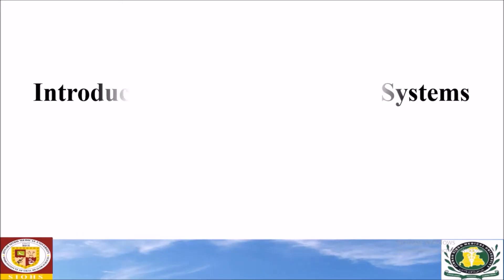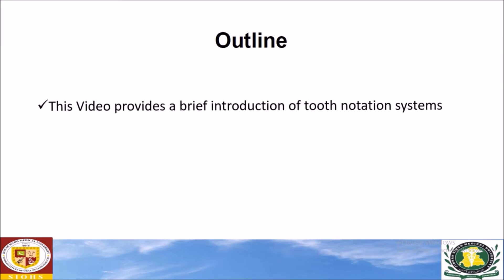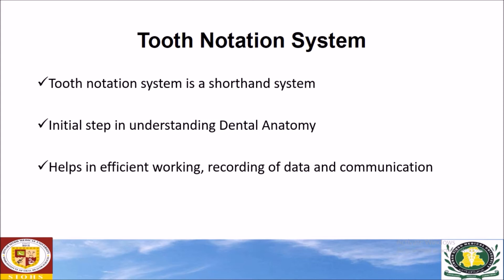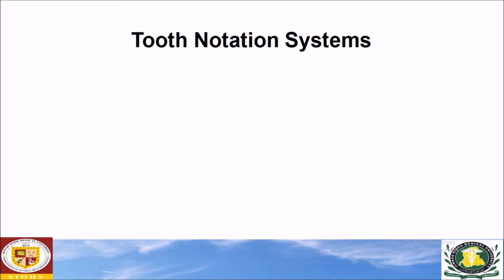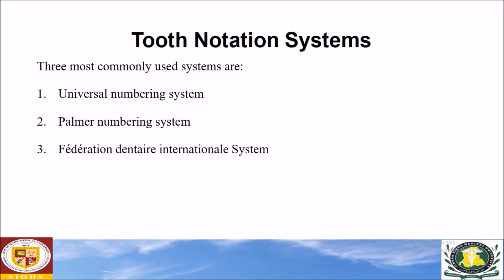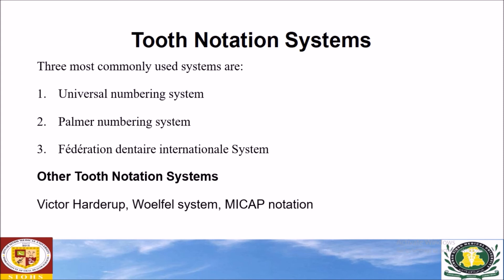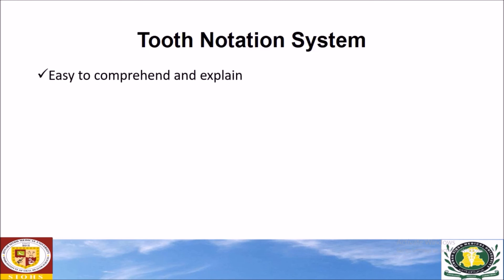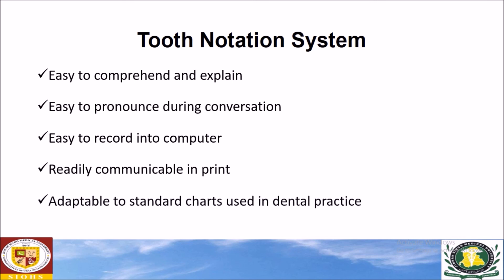Introduction to Tooth Notation Systems | Tooth Numbering System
In this video, we have provided a Brief Introduction to dental notation systems such as Universal, Palmer, and FDI numbering systems.

Read our blog for detailed information about human dentition and tooth numbering systems:

 *CONTENTS OF THIS VIDEO LECTURE*
00:00 - Introduction to tooth numbering systems
00:22 - What is the Tooth Numbering system, and why do we need these systems?
1:04 -   Different Tooth Notation Systems
1:53 -   An ideal Tooth numbering system qualities